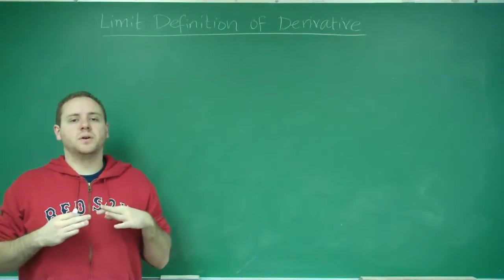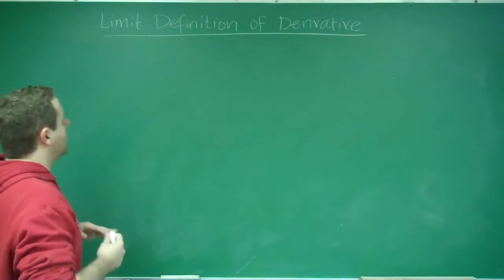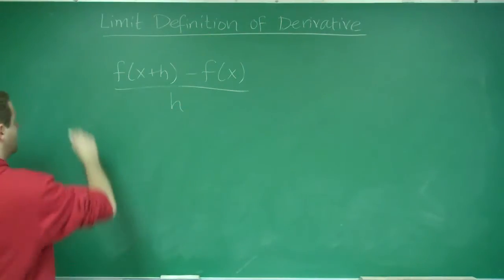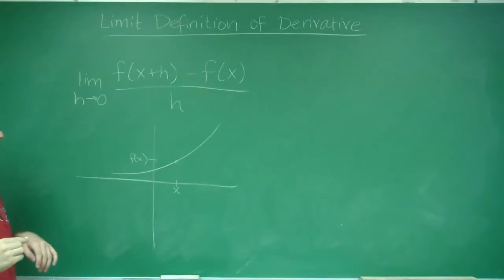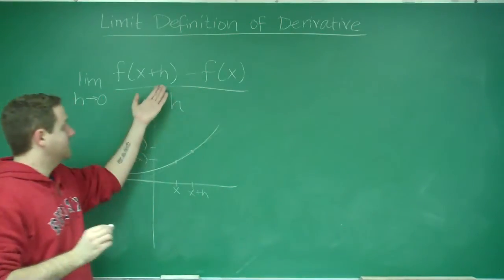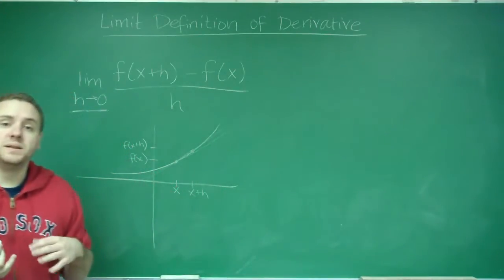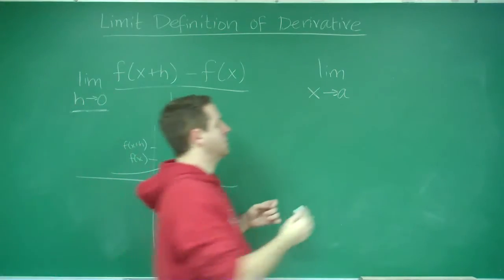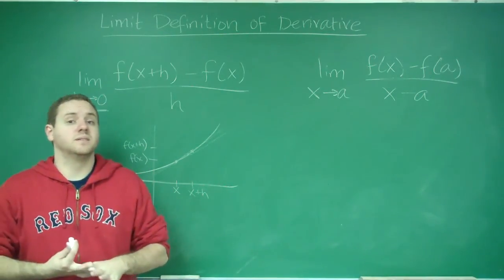Limit Definition of Derivative